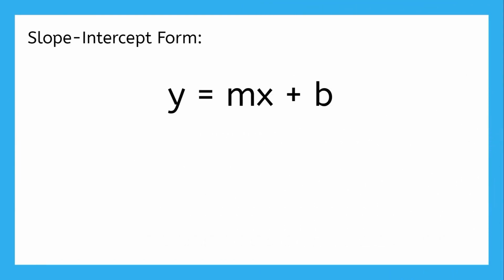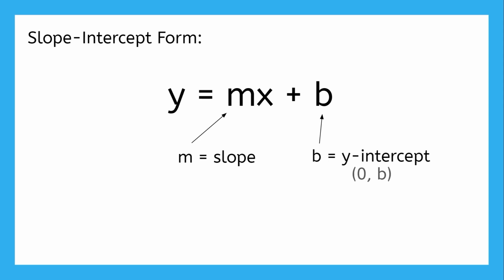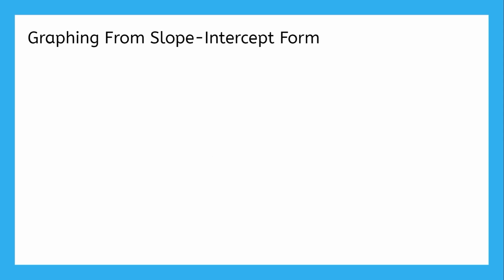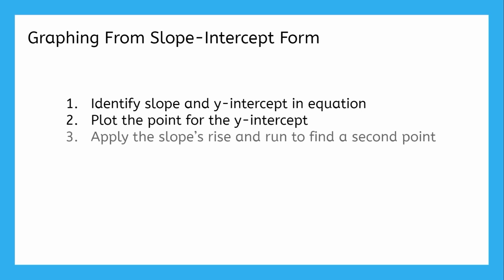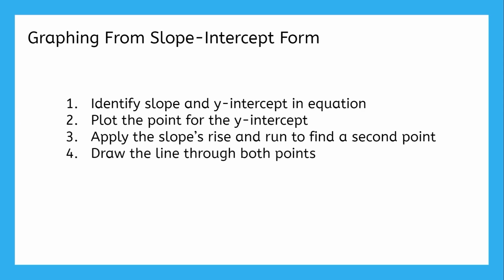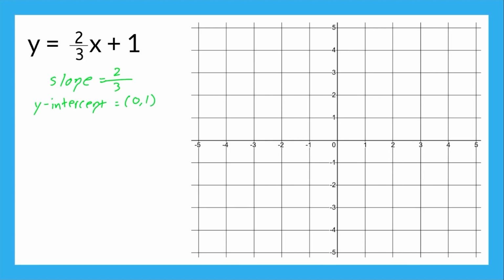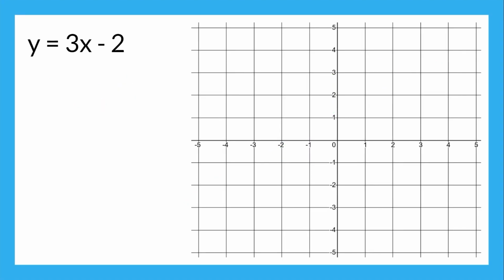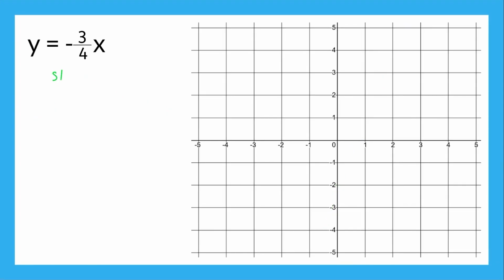Graphing From Slope-Intercept Form for Teens!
Learn how slope-intercept form relates to graphs with Justin.